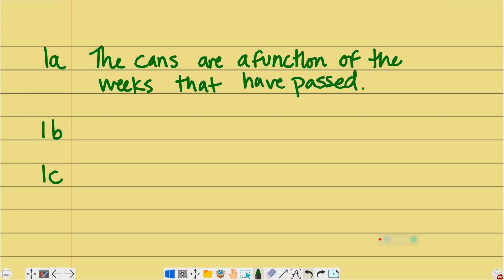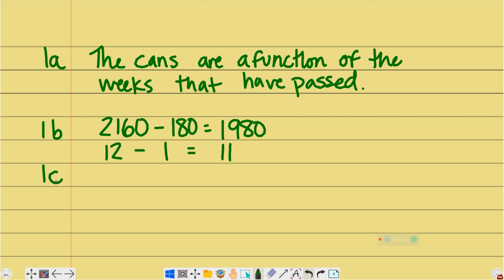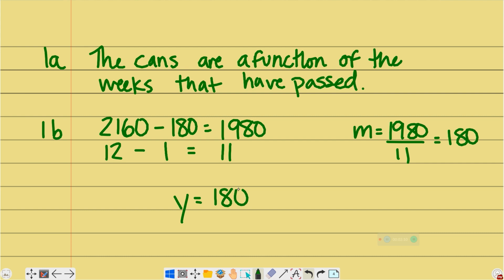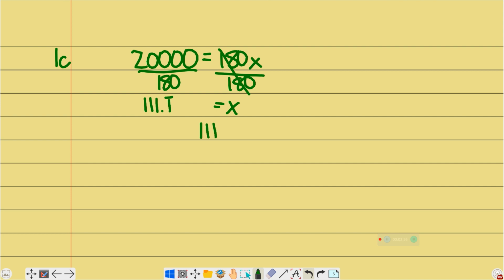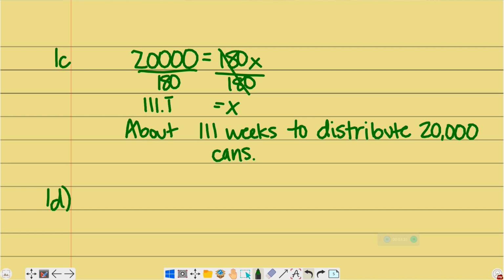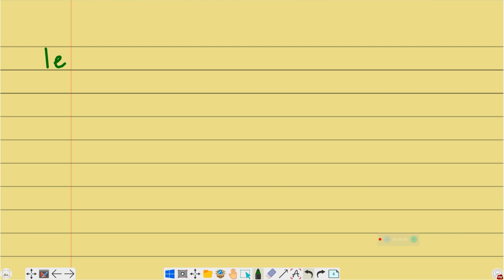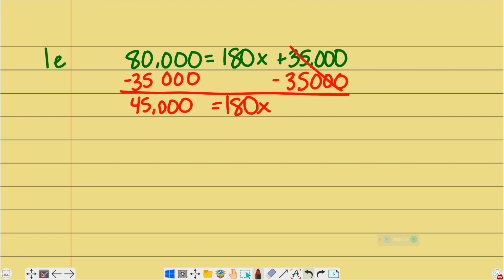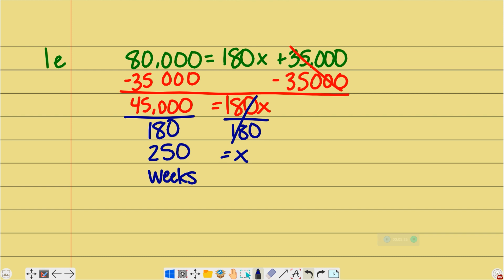8th Grade Module 5 Lesson 3 (Eureka Math) Problem 1